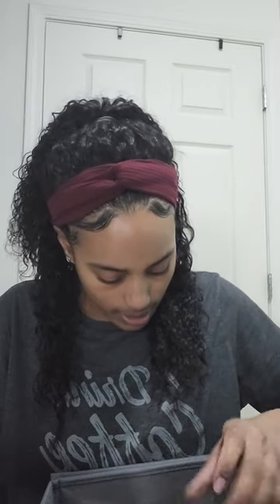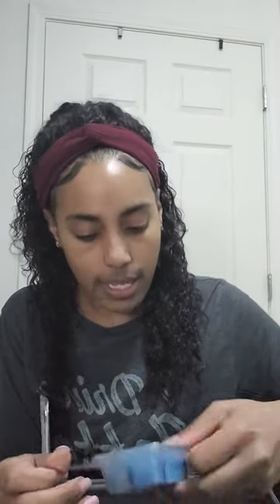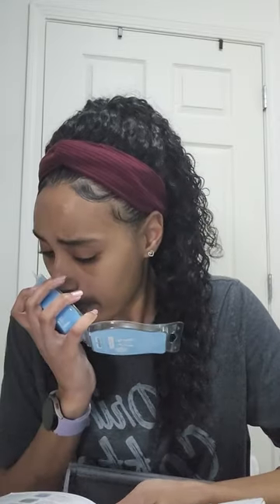What I've been warming and using from Scentsy!